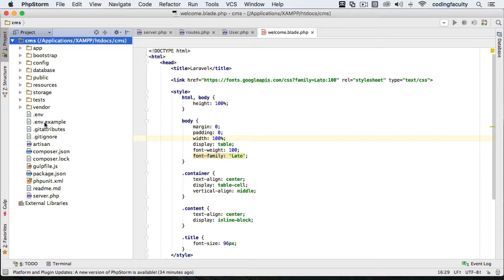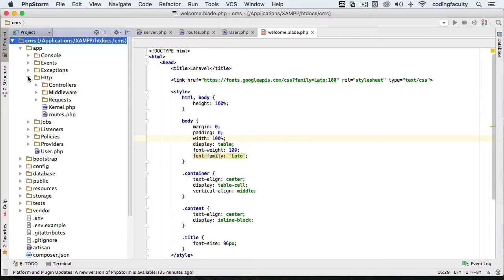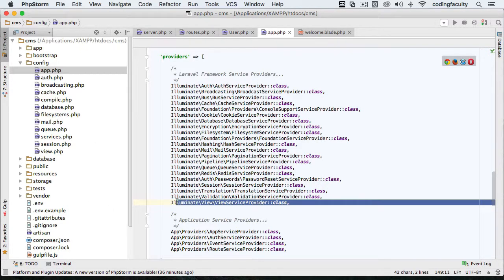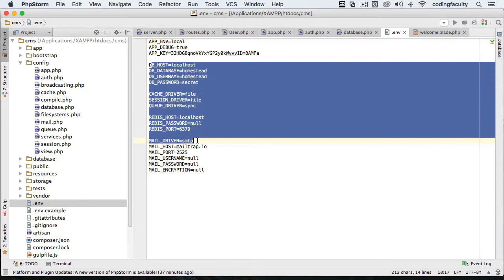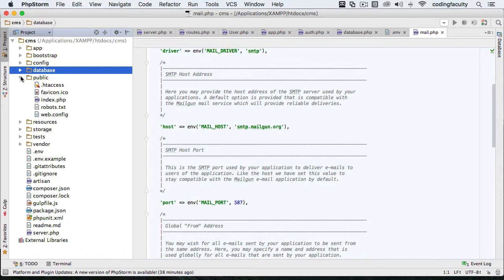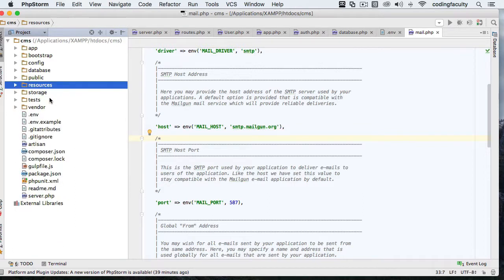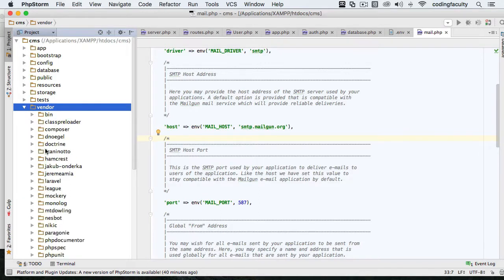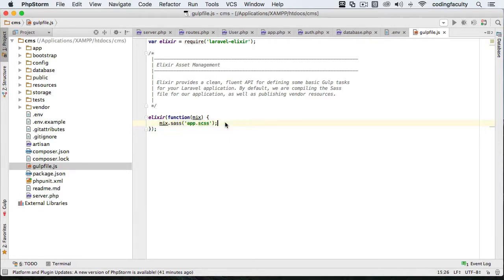11 Laravel Php Structure Overview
PHP with Laravel for beginners - Become a Master in Laravel
Laravel Fundamentals - Routes
11 Laravel Php Structure Overview